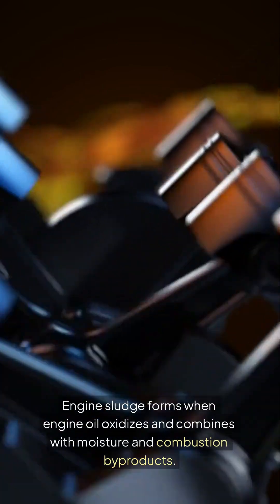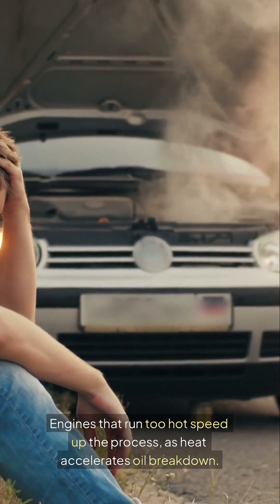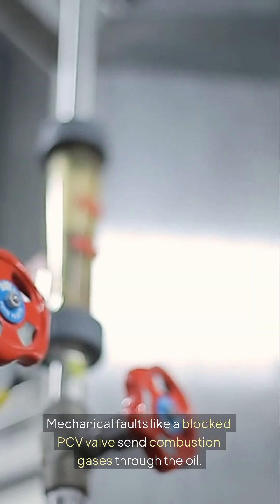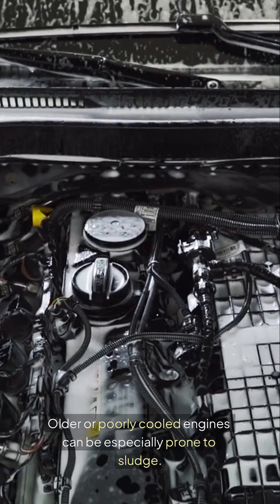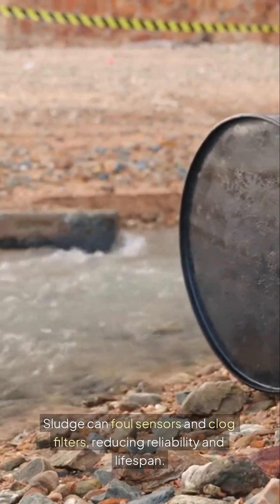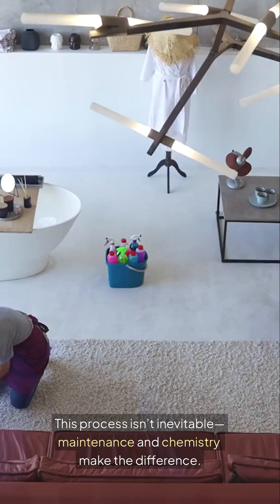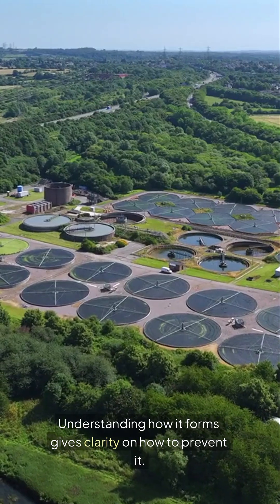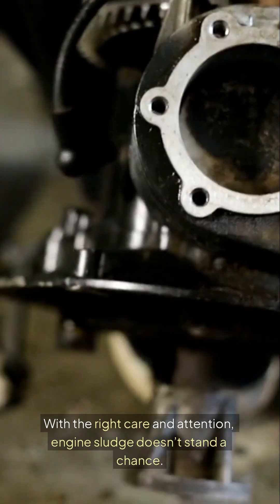What REALLY Causes Engine Sludge (5 SPEED‑UP Factors!)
Welcome to the official description of What REALLY Causes Engine Sludge (5 SPEED‑UP Factors!), where we clearly explain the five critical reasons your oil turns into damaging sludge faster than you may expect.

Delayed or skipped oil changes: allows dirt, varnish, and oxidized particles to accumulate as oil chemistry breaks down (Factor 1).

Frequent short‑trip driving or stop‑and‑go commuting: prevents oil from reaching full operating temperature, trapping water and fuel residues inside (Factor 2).

High operating heat or under‑cooling: accelerates oxidation, turning oil into sludge even before scheduled intervals (Factor 3).

Low‑quality or wrong‑viscosity oil: lacks detergents and antioxidant additives, increasing deposit formation (Factor 4).

Faulty or clogged PCV (crankcase ventilation) system: holds moisture and blow‑by gases inside the crankcase, promoting sludge chemistry (Factor 5).

• Respect manufacturer oil intervals; shorten them under “severe” conditions like extreme heat or idling.
• Choose high‑grade synthetic or OEM‑approved oil; avoid bargain blends.
• Bundle errands into longer drives so the engine warms fully.
• Inspect or replace the PCV valve at the first sign of clogging or moisture.
• Limit extended idling and high‑load throttle usage; maintain a healthy cooling system.